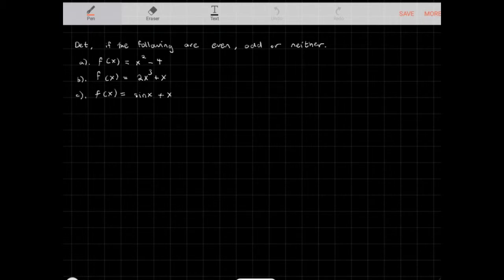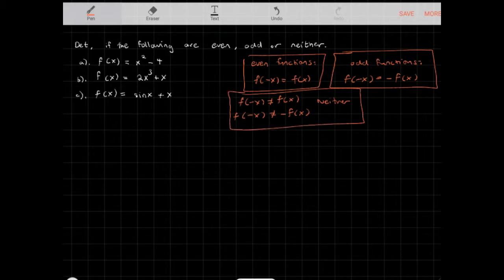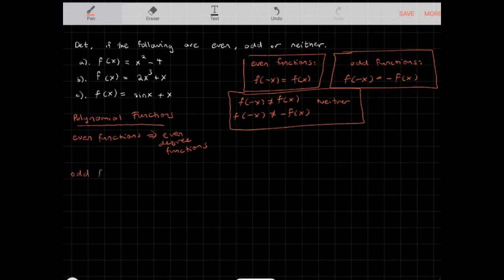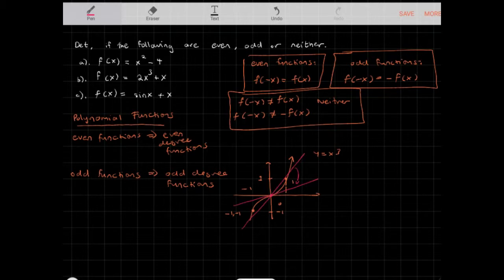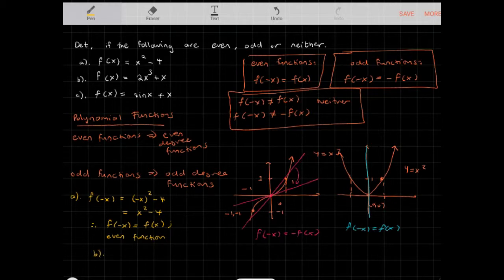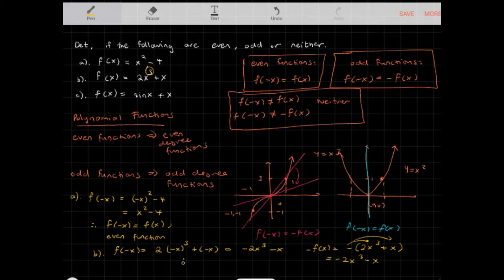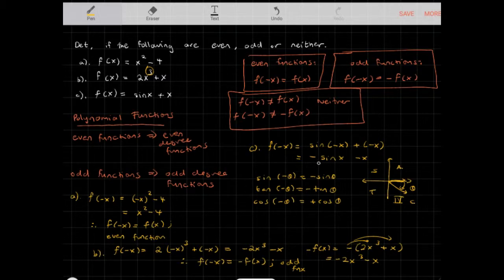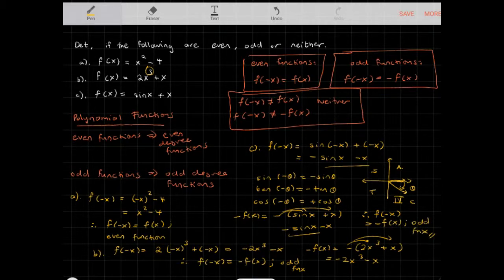Section 1.1 - Even and Odd Functions Ex.1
Sub section 1.1 - Characteristics of Parent Functions
Example 1

Description: Determining symmetry of parent functions.